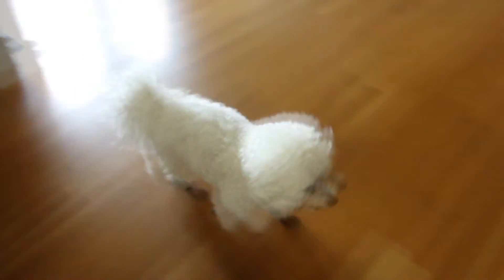Yoshi (18 Yrs) Finds his Inner Puppy Wearing his Grippers Dog Socks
Check out Yoshi (18 yrs) looking like a puppy in his Grippers dog traction socks. You will be smiling the whole time I promise! :) Special thanks to Yoshi's mom, Esther Tse from Richmond, British Columbia for this adorable footage.